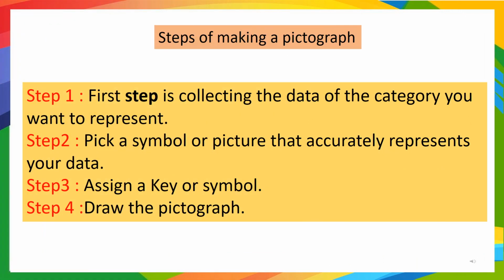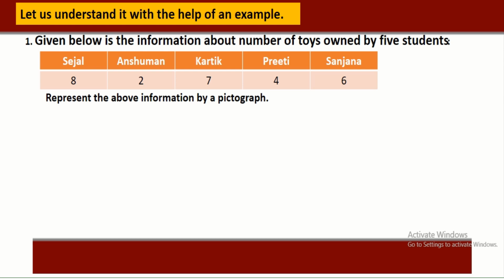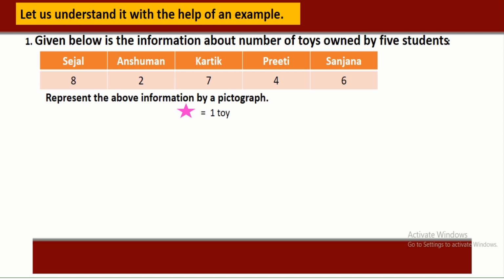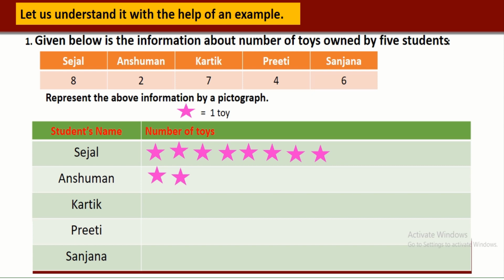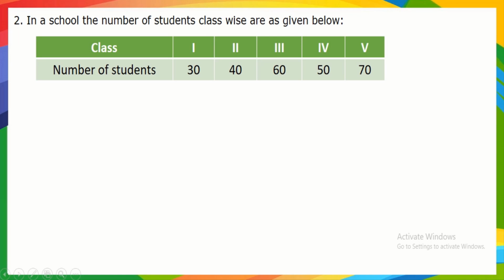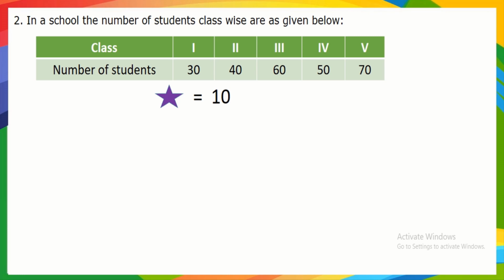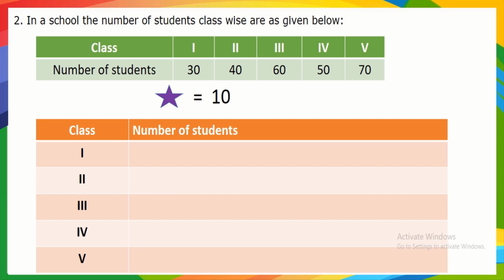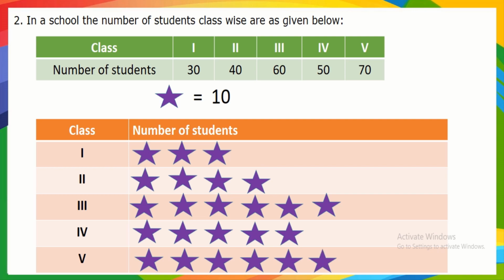Pictograph - Data handling │ Data representation│ Interpretation of pictograph(Class 4) │part 2│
Hello,
Laveena Ahuja PRT presents a Maths video in English, which teaches about pictograph and how to make it.It shows how to represent data pictorially. This video is suitable for class 4 and class 5.

Covered topics:
Pictograph
How to make pictograph
Steps of making pictograph
Procedure of making pictograph
Construction of pictograph
Easy way of making pictograph
Data handling
Data representation by pictograph
Picture graph
Learn all about picture graph
data handling for class 4th
pictograph-data handling
data handling for class 5
symbols to represent pictograph
pictograph design
pictograph-data handling
data representation
Interpretation of pictograph(Class 4)
bar graph for 4th grade
how to draw pictograph in maths
pictograph in maths class 3
pictograph for 2nd grade
data handling pictograph
bar graph
pictograph maths
bar graph for 3rd grade
pictograph in maths class 6
data handling for class 3
Pictograph in English
How to make pictograph in English
Steps of making pictograph in English
Procedure of making pictograph in English
Construction of pictograph in English
Easy way of making pictograph in English
Data handling in English
Data representation by pictograph in English
Picture graph in English
Learn all about picture graph in English
data handling for class 4th in English
pictograph-data handling in English
data handling for class 5 in English
symbols to represent pictograph in English
pictograph design in English
data representation in English
Interpretation of pictograph(Class 4) in English
bar graph for 4th grade in English
how to draw pictograph in maths in English
pictograph in maths class 3 in English
pictograph for 2nd grade in English
data handling pictograph in English
bar graph in English
pictograph maths in English
bar graph for 3rd grade in English
pictograph in maths class 6 in English
data handling for class 3 in English